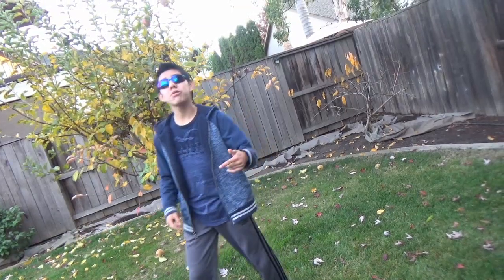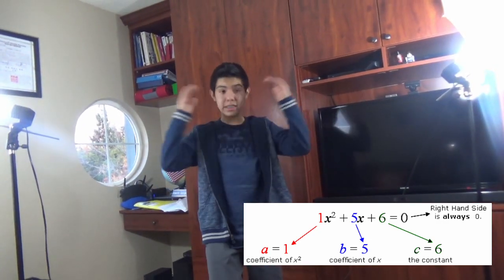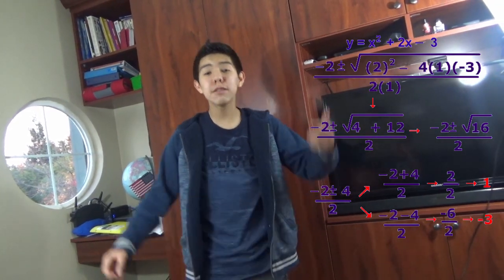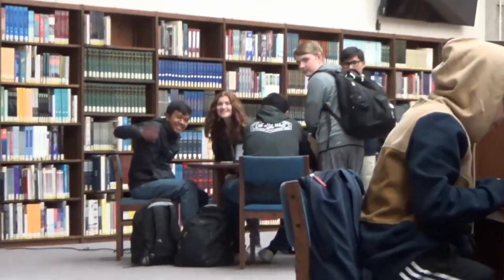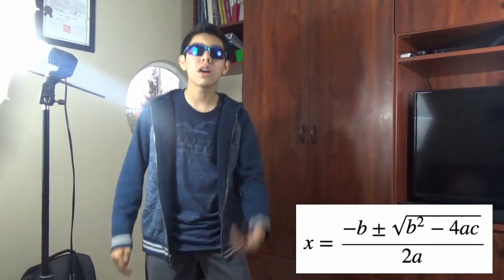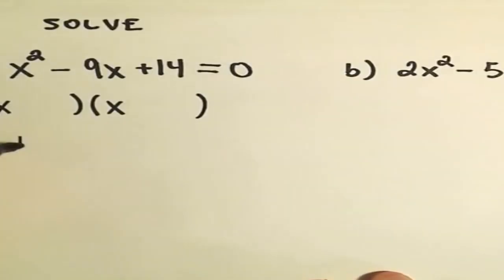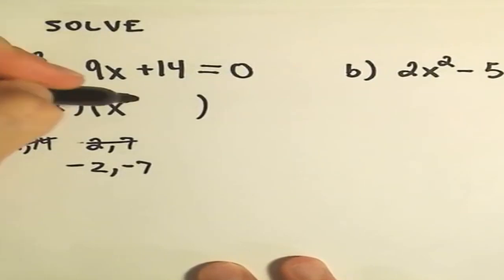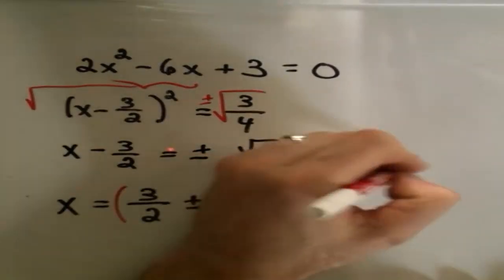QUADRATIC FORMULA (BHS Math Rap Song)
Hoped you enjoyed the Quadratic Formula rap that I made for Beyer High School in California!! I spent a lot of time doing this, yes I am aware of some of the mistakes in the rap, but overall I hope you found it pretty cool :D

FIRST ONE TO COMMENT ON MY NEXT VIDEO GETS A FREE SHOUTOUT!!

And as always, I will see you, next time!!